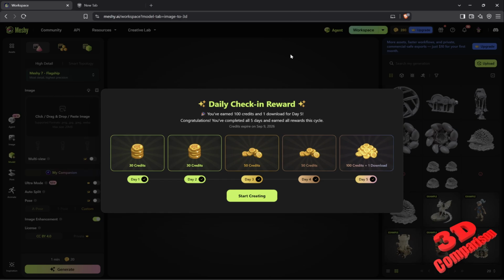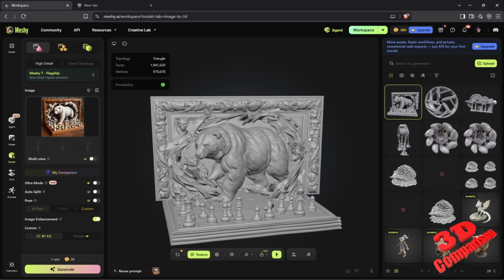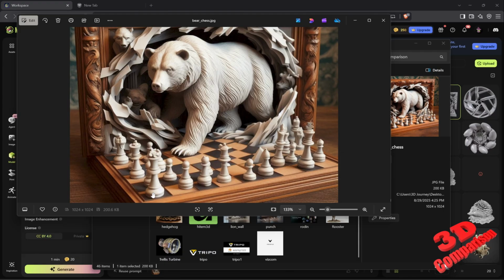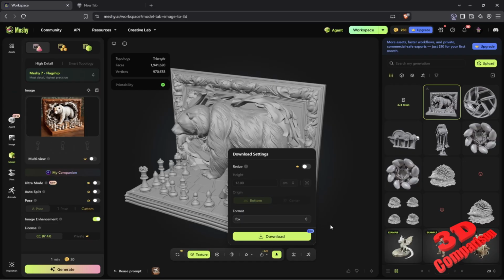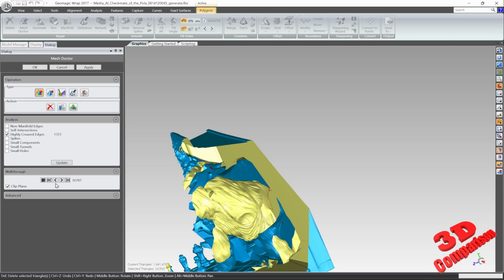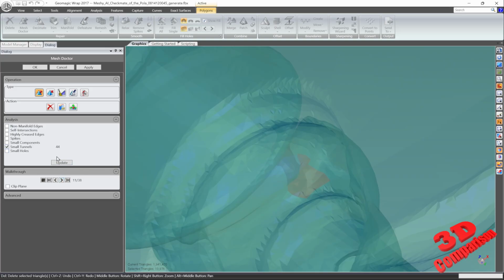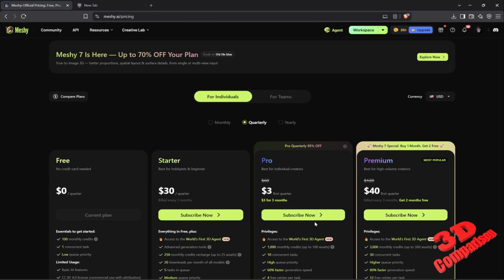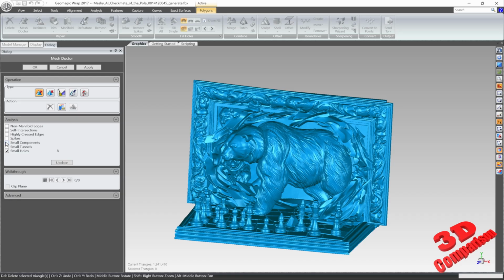Meshy 7 - Free Account Mesh Output Analysis